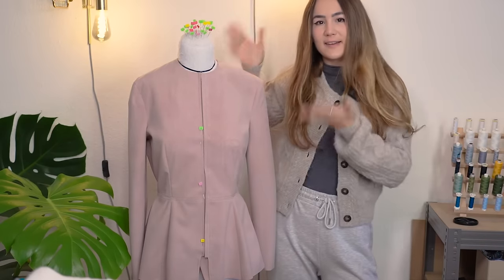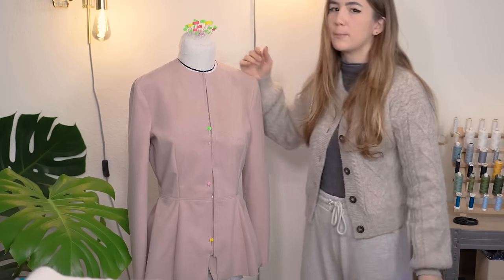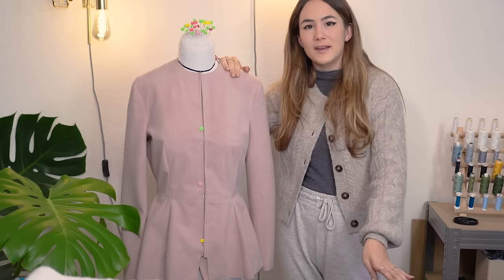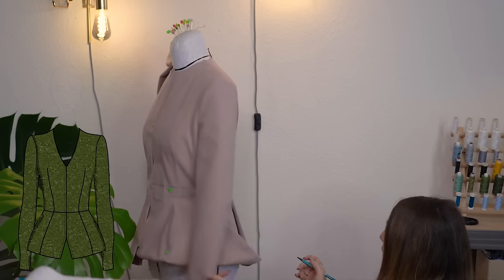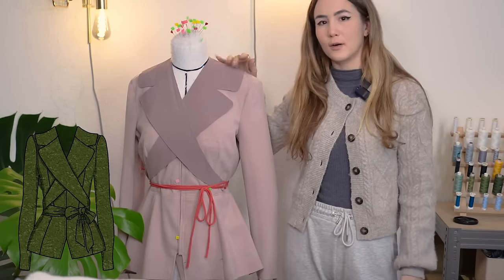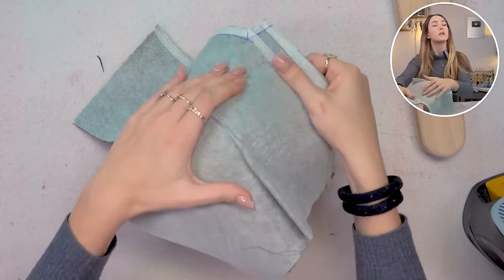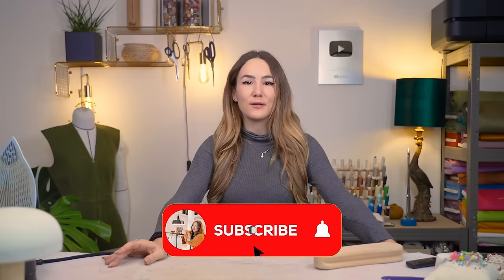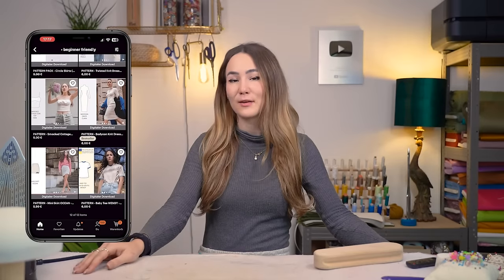Making a jacket with a DETACHABLE LAPEL COLLAR BELT! - THISISKACHI DIY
GET THE PATTERN HERE & LEAVE A ★★★★★ REVIEW!